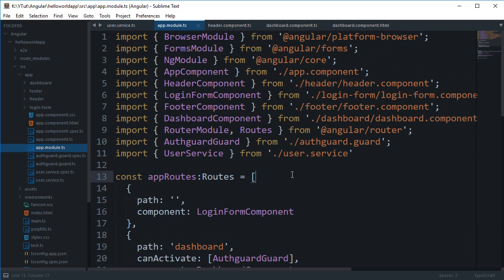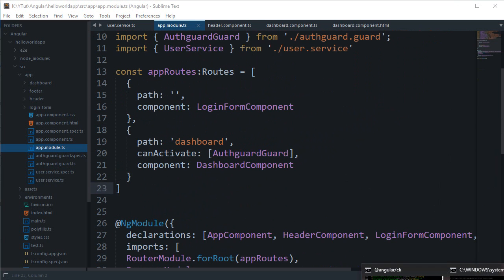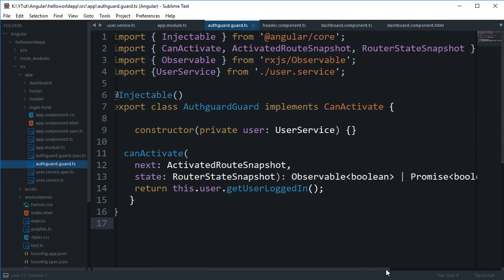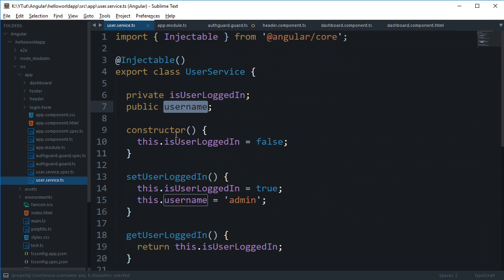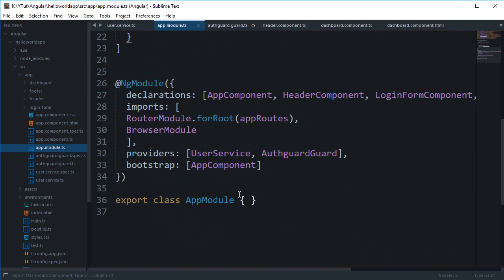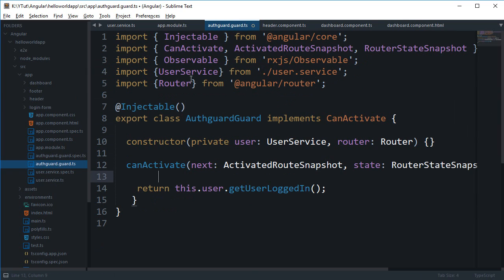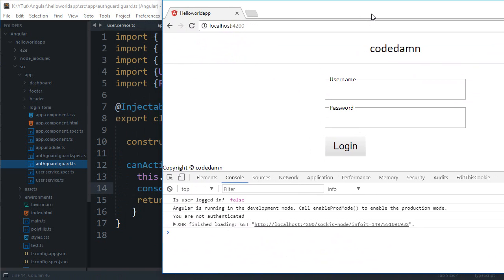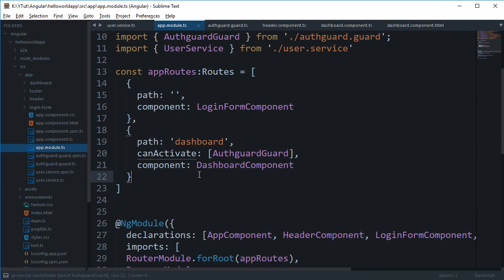Angular 4 Tutorial 20: canActivate Guard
Learn what guards are in Angular and how to work with canActivate guard in your angular app.